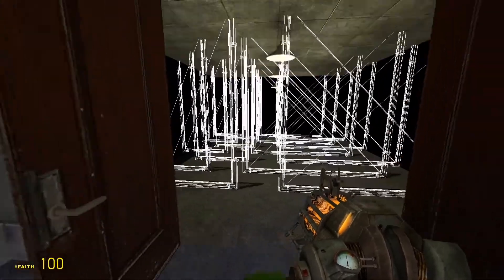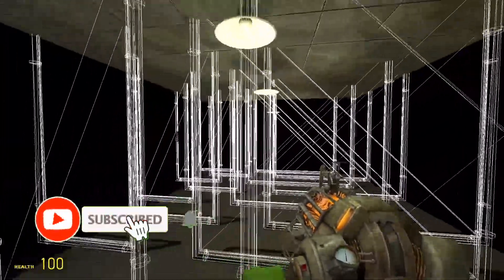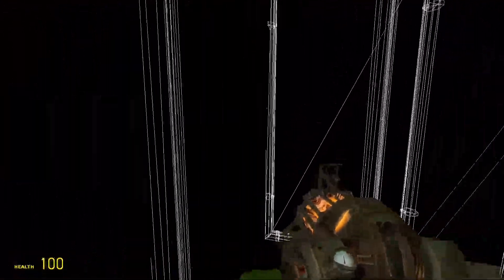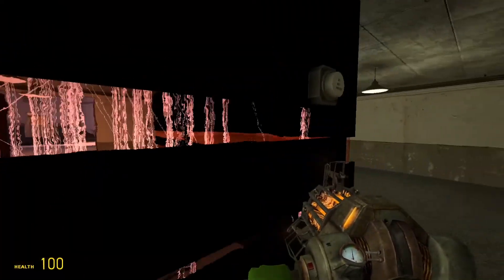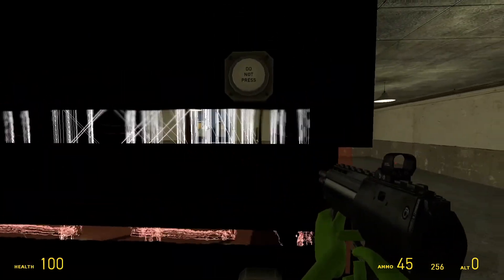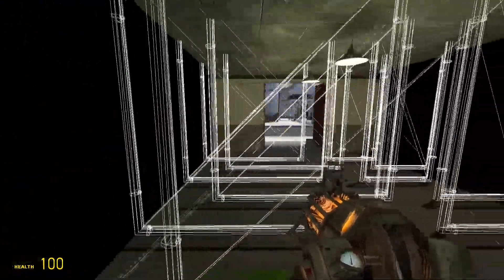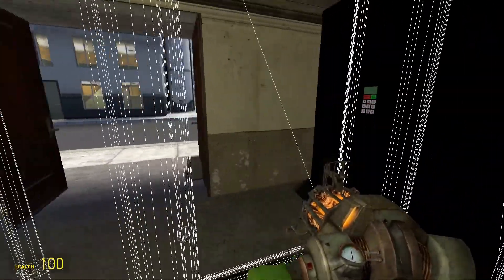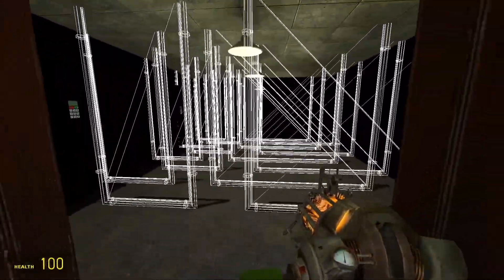gmod op uptown base download!!!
thanks!!